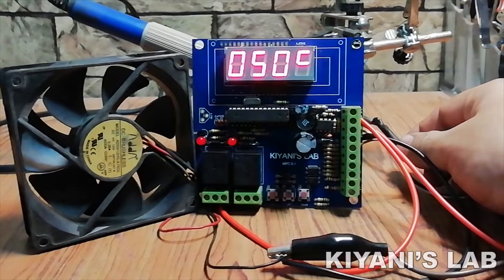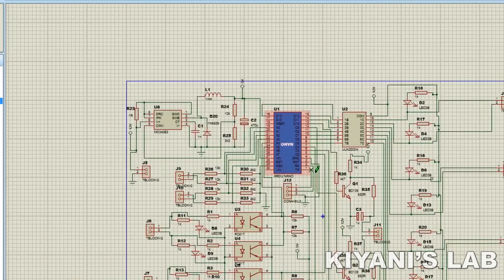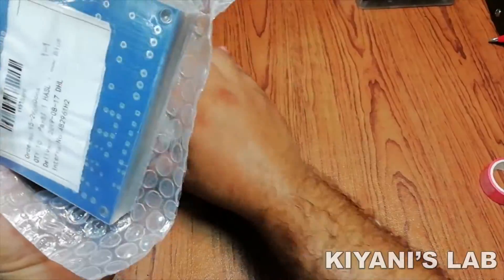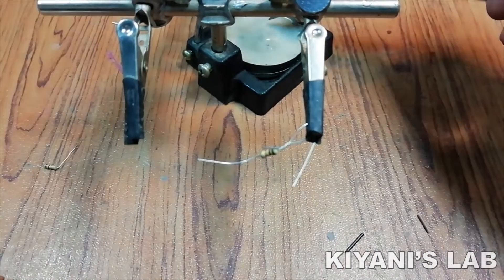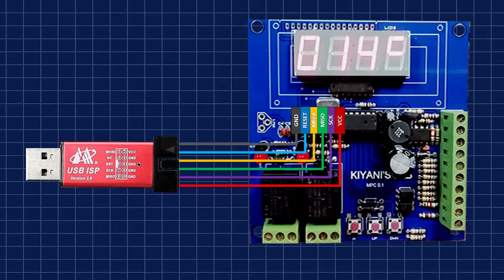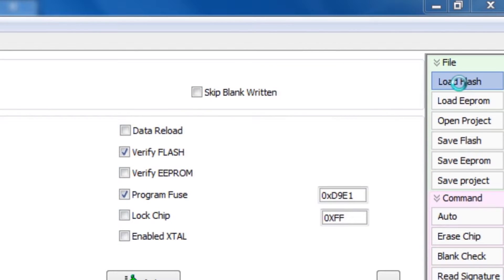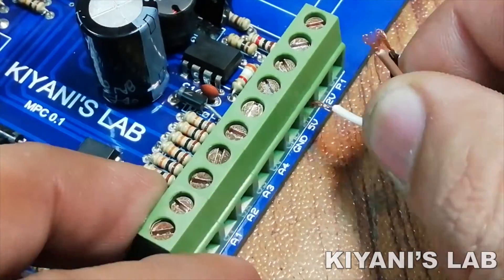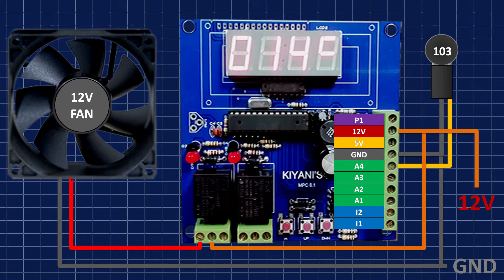How To Make Programmable Temperature Controller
Components:

1x ATMEGA8 IC

1x 74HC595 IC

1x MC34063 IC

2x PC817 Optocoupler

1x BD139 Transistors

2x BC547 Transistors

4x 1N4007 Diodes

1x 1N5819 Diode

1x 4 Digit 7 Segment Display

2x RED Leds

1x 16MHz Crystal

3x Push Buttons

1x 1mH Inductor

1x 1n Capacitor

1x 470u Capacitor

1x 1u Capacitor

2x 33p Capacitors

16x 10k Resistors

5x 1k Resistors

1x 1R Resistors

1x 3k3 Resistors

1x 680R Resistor

1x 4k7 Resistors

2x PUSH BUTTON

2x 12V Relay

5x 2 Pin Terminal Blocks

2x 3 Pin Terminal Blocks

Male Header

jumper Wires